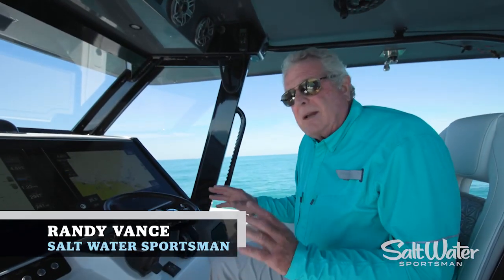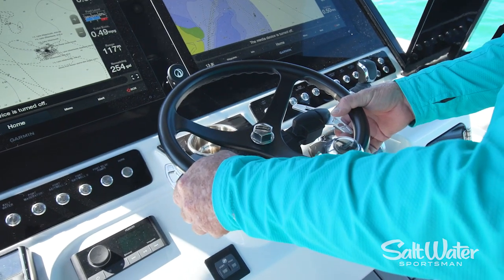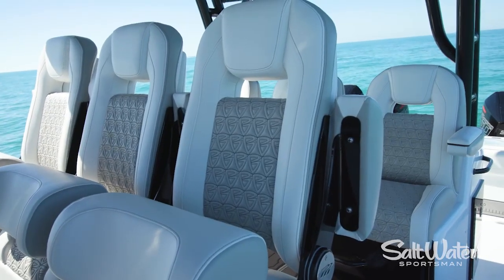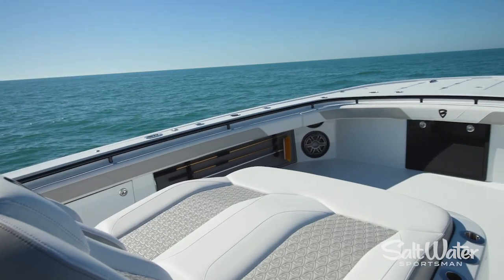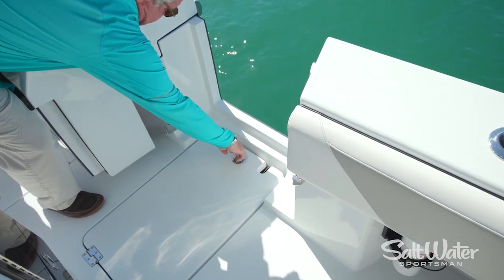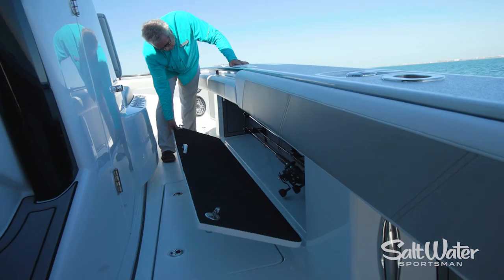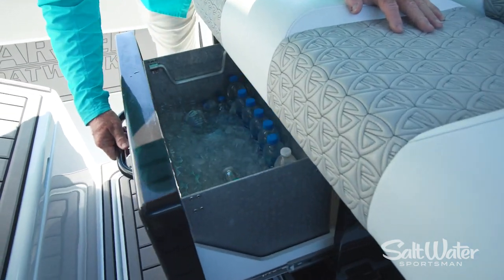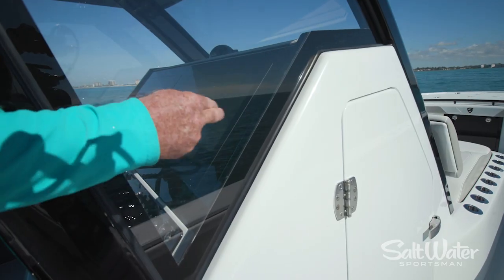Barker 40 HPC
The 40 HPC combines ­yacht-quality fit-and-finish with first-rate fishability. Everything about the new Barker 40 HPC—High Performance Cat—is big: more than 40 feet of twin-hulled boat, powered by quad 300 hp Mercury Verados but capable of carrying 450Rs, fed by 670-gallons of fuel, with another 100 gallons optional.